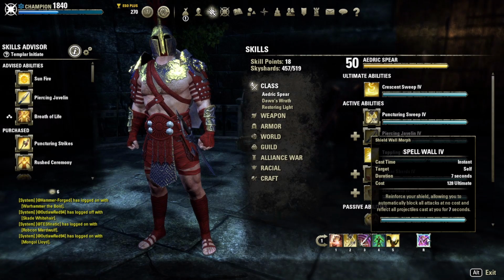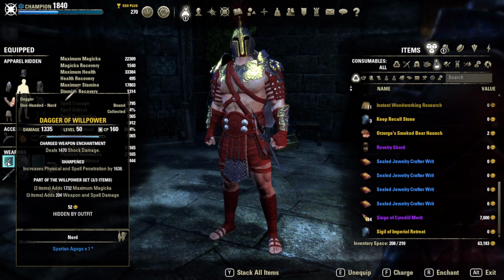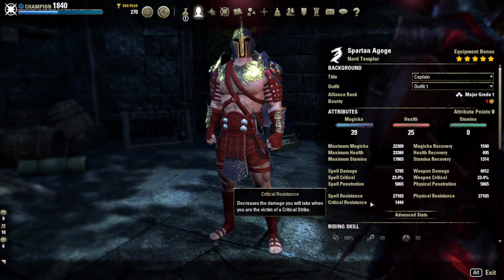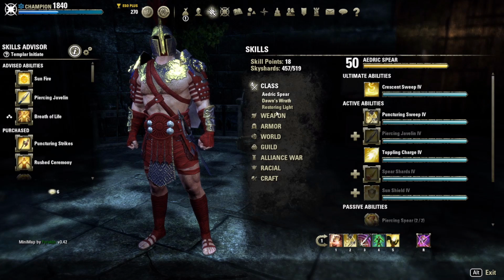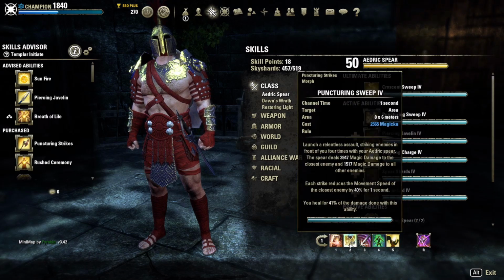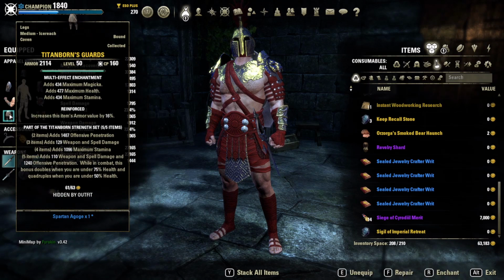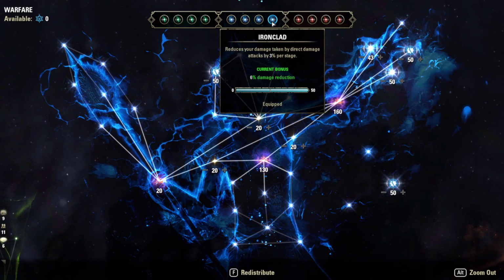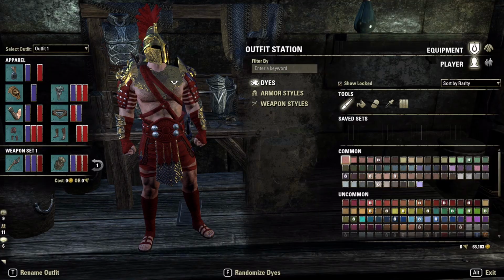ESO "The Spartan" Oakensoul Templar S&B PVP Build and Battleground.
Timestamps
(00:00) Intro
(00:13) Build Purpose
(00:42) The Spartan Build
(12:34) Abilities and how to play The Spartan
(17:08) Screenshot of stats without Continuous
(20:06) CP
(23:58) Armor Styles
(25:22) Battleground Gameplay
(39:23) Outro

Join us on Grimsforge Gaming Discord for links to all our videos, training and build help! We stream once a week here!

Grimsforge Gaming Tip Jar!! (Thank You!!!)